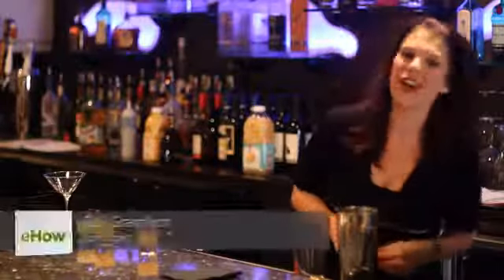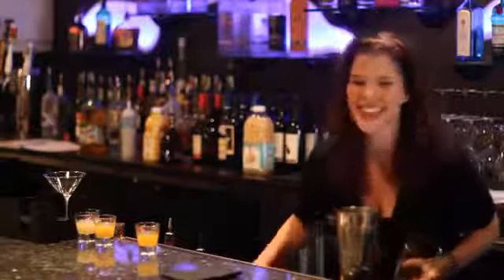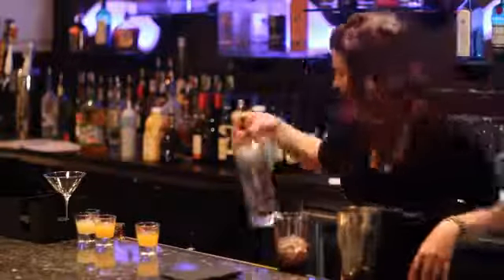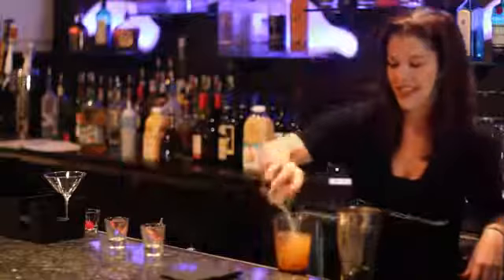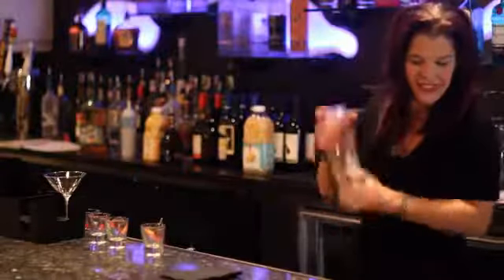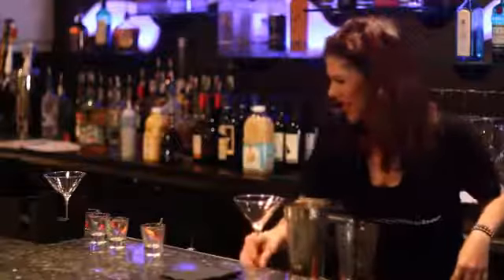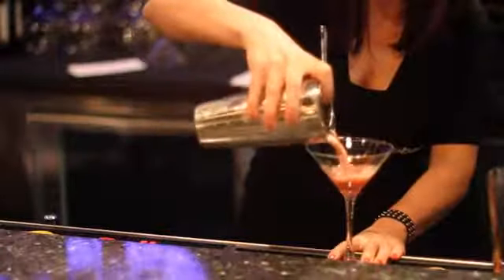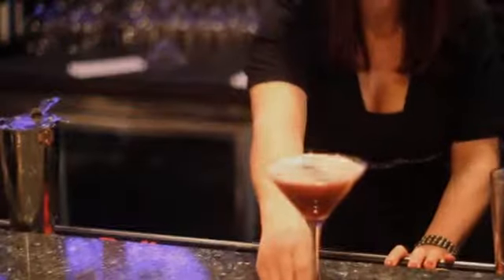Sweet Raspberry Alcoholic Drinks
Sweet Raspberry Alcoholic Drinks. Part of the series: Gourmet Cocktails & Dessert Martinis. Sweet raspberry alcoholic drinks only require a few key ingredients and the right knowledge. Make sweet raspberry alcoholic drinks with help from a mixologist with over 10 years of experience in this free video clip.